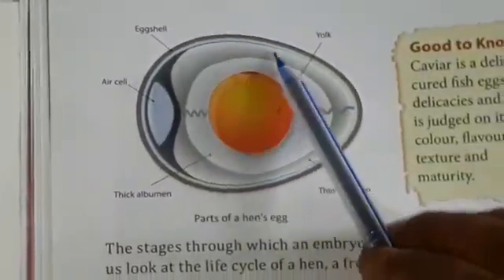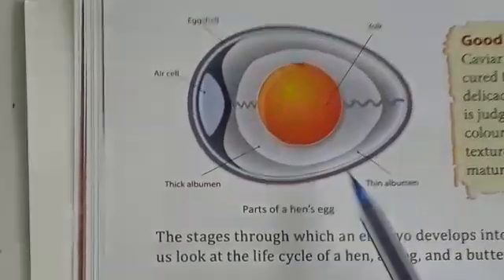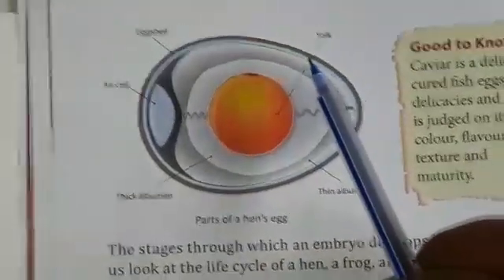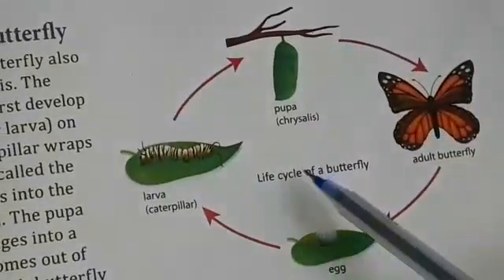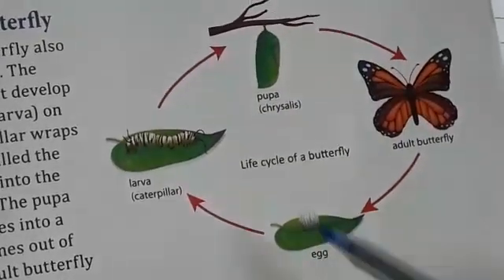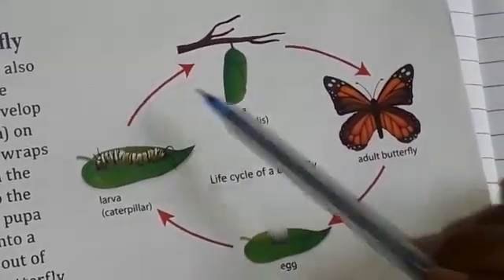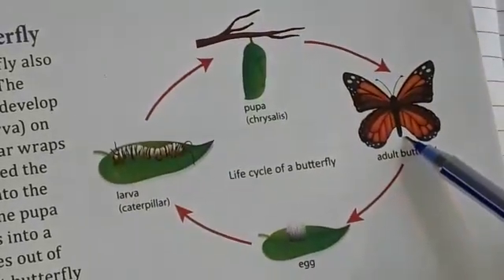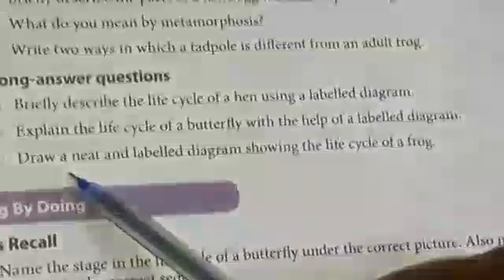Class-5, Science, Chapter-2, Part-2, Reproduction of Animals, 06/06/2020